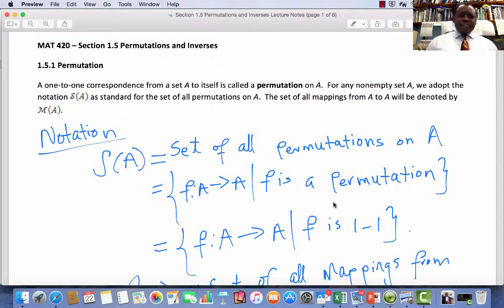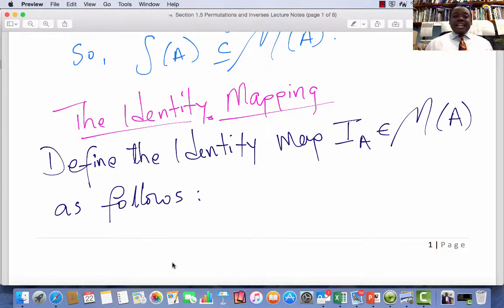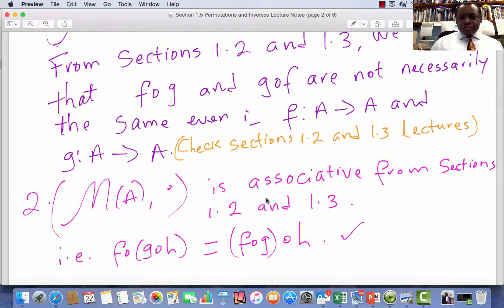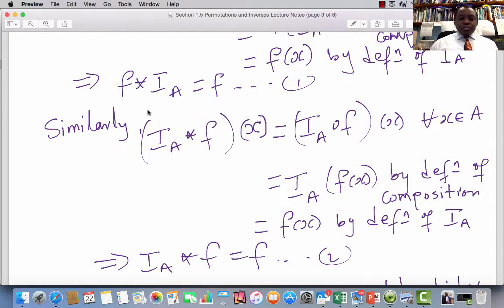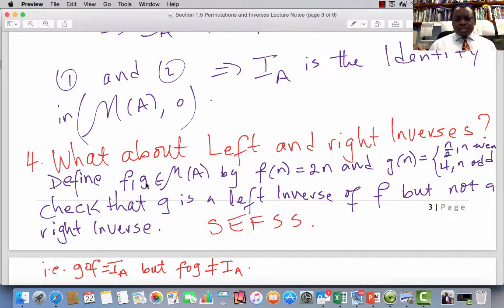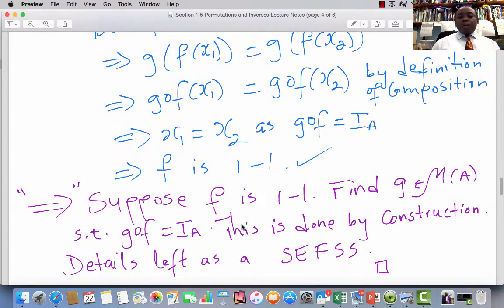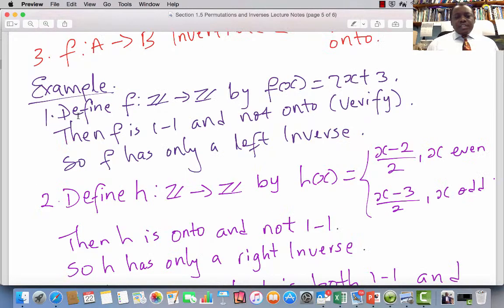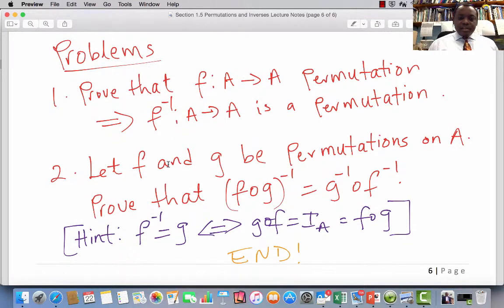Lecture 7 Section 1.5 Permutations and Inverses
Definintion of Permutations and introducing a charaterization of Inverses in terms of permutations.